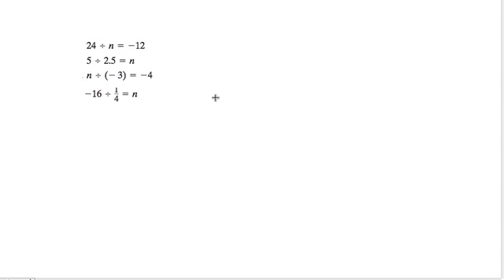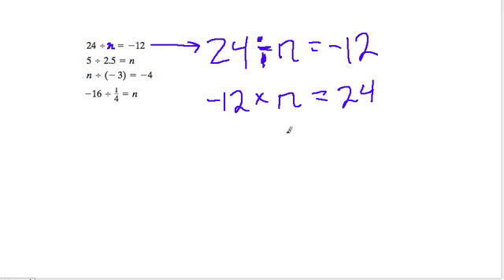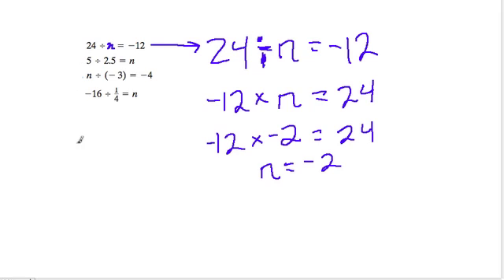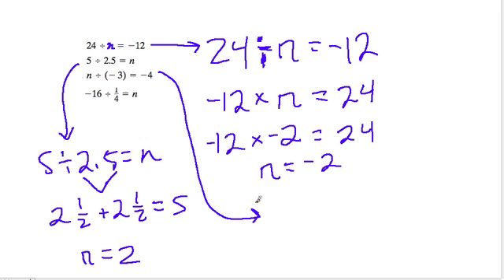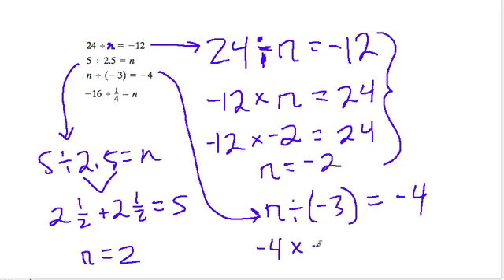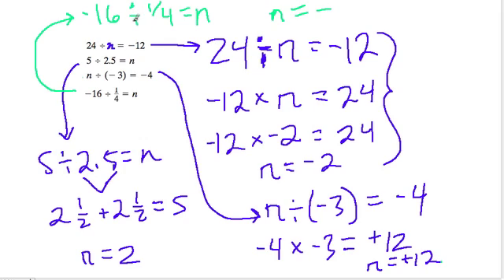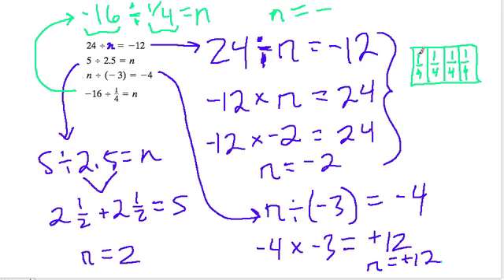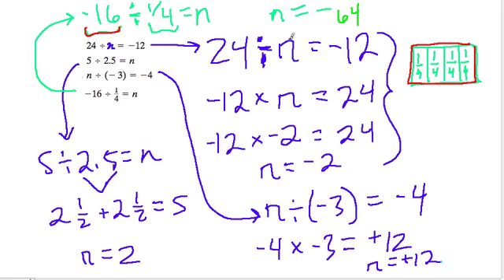Division of negative fractions and decimals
Practice dividing with negative fractions and decimals